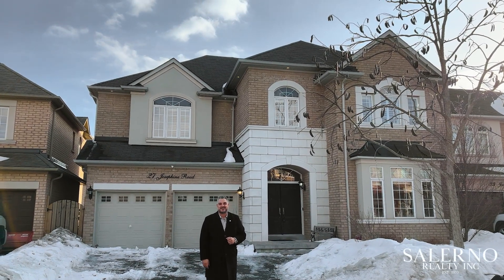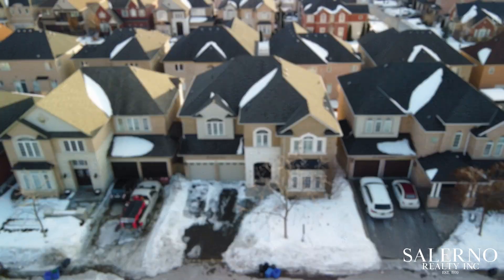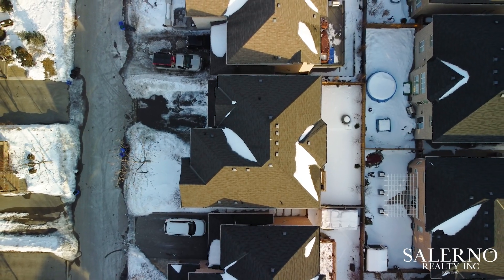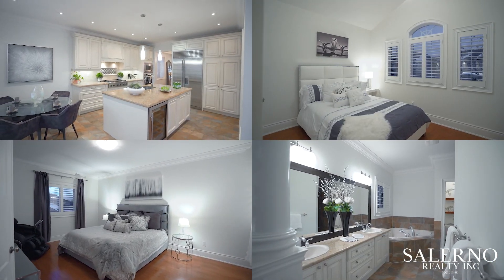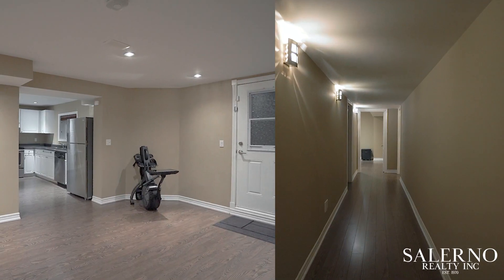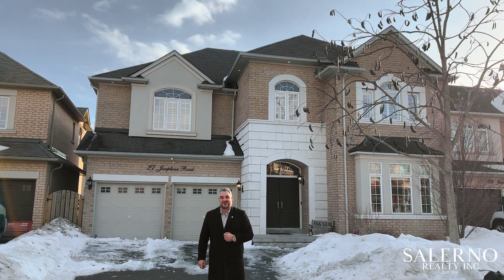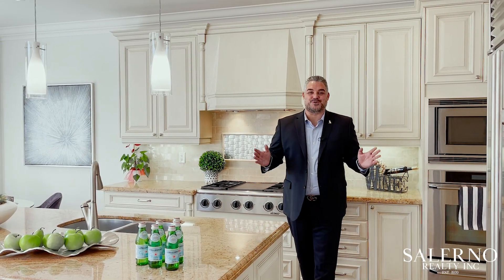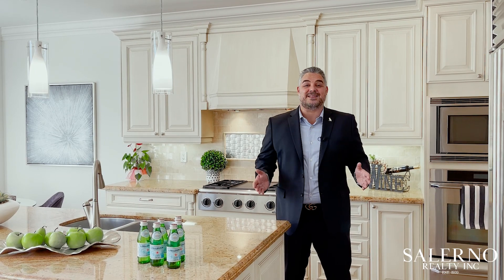27 JOSEPHINE ROAD | STUNNING BRAND NEW LISTING IN WOODBRIDGE, ON FOR $1,988,000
27 Josephine Road

4 Bed, 5 Bath
50x 79 Ft Lot
3265+1538 Sq Ft
4803 Total Living Space
Walk out basement

Offer date: February 22, 2022

Contact Mark Salerno, Broker of Record
for more information on this property.

Real Estate Market Updates & Podcasts